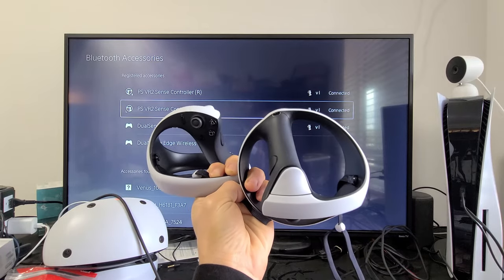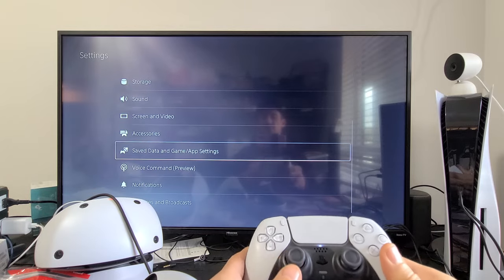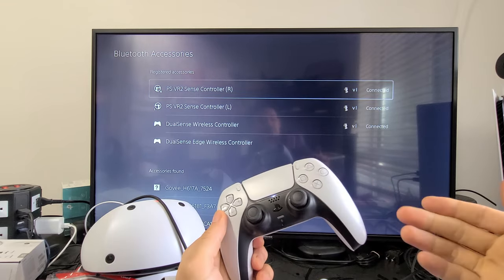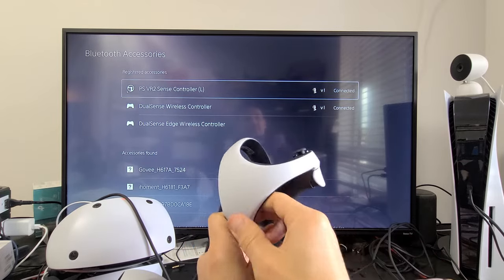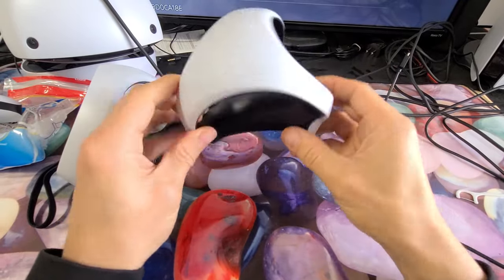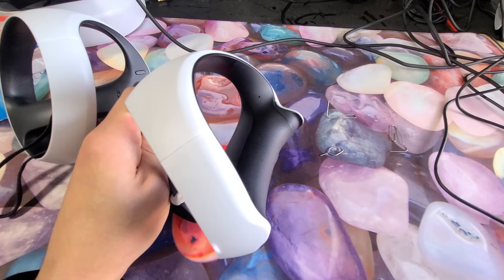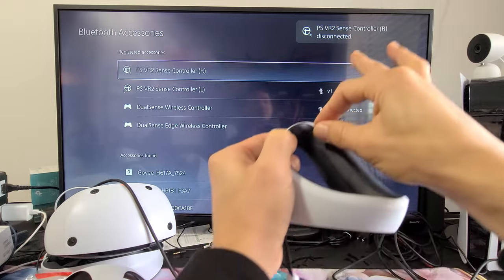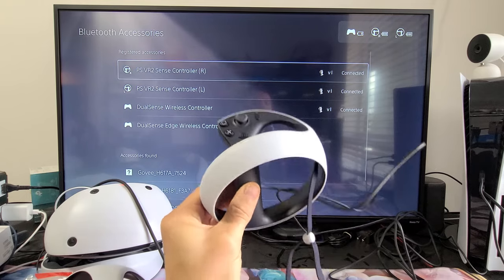PSVR 2 Controller: Not Working Correctly or Can't Connect? FIXED!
I show you how to fix a PSVR 2 Sense Controllers that does not connect or work. Note that if it only does not work in a particular game then do a hard reset while in the game.

Remember when you insert a needle that fits into the little hole then press and hold 3-5 seconds. I hope this helps